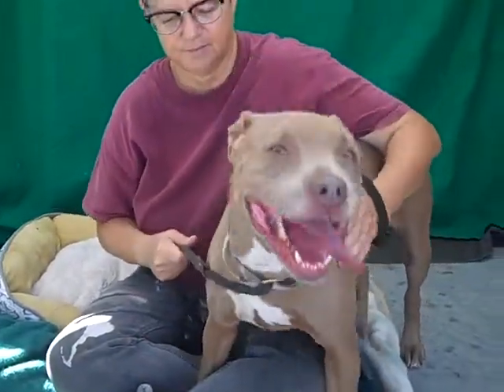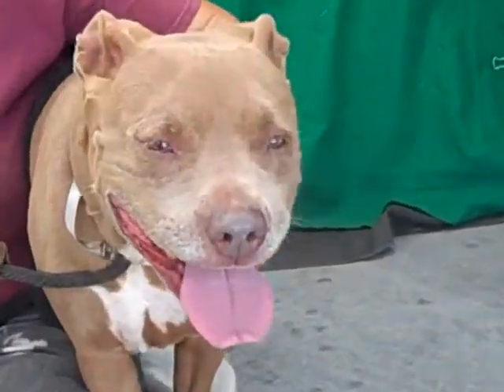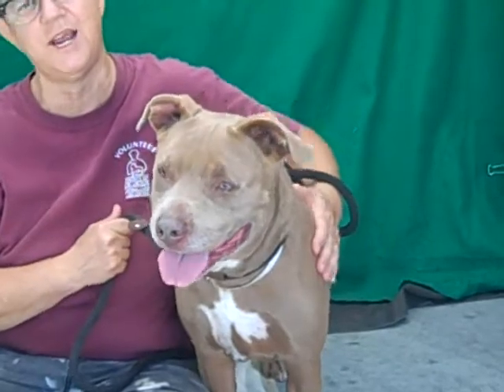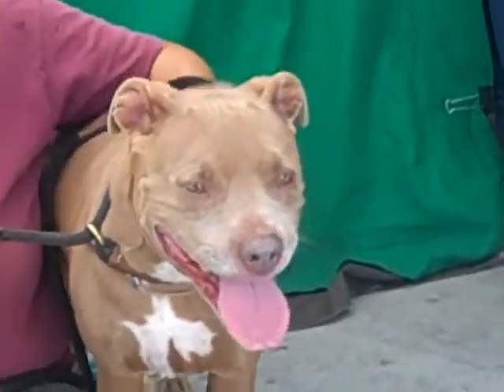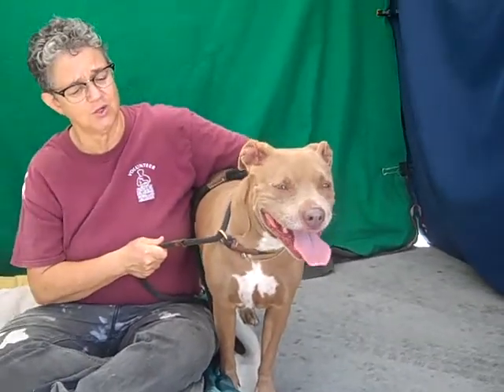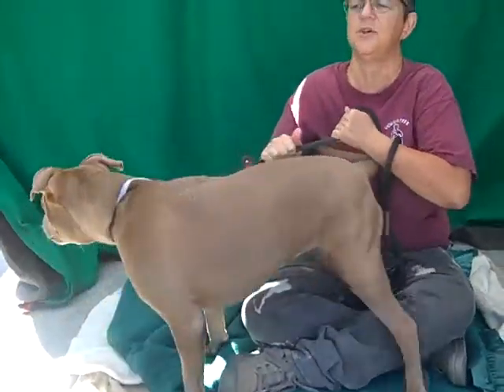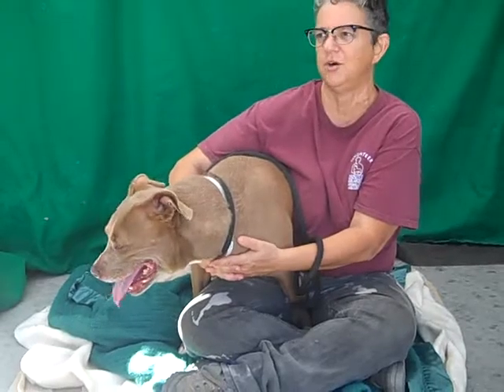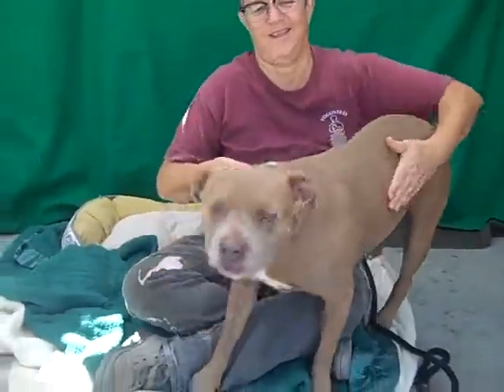A4817974 Sodie | Pit Bull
A4817974 Sodie is a wonderful 7-year-old fawn-and-white spayed female Pit Bull and Labrador Retriever mix who was transferred to the Baldwin Park Animal Care Center on September 20th from the Downey Animal Care Center, where she was surrendered by her owner on July 6th for unknown reasons. Weighing 50 lbs, Sodie is the perfect family dog, with a great balance of friendly, wiggly energy and agreeable attentiveness. Volunteers love this lady, who has had some basic obedience training but could use continuing education and socialization (she knows “sit” and “down” already, plus she seems to be housebroken). Sodie is a big fan of toys and body rubs. She’s polite with other dogs and if joining a multi-dog home would be happiest with other calmer dogs. Sodie will be a great fit for a someone looking for a mature, balanced pup.